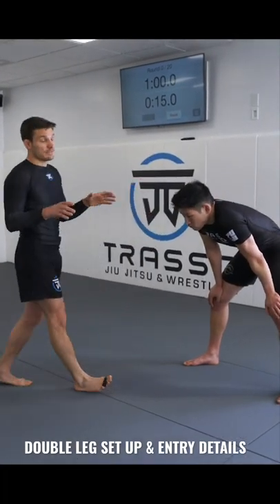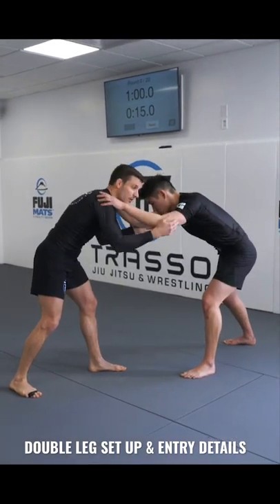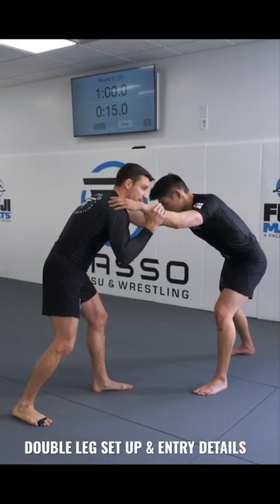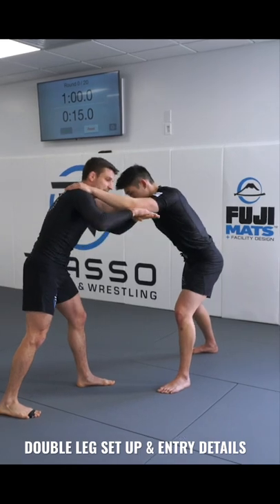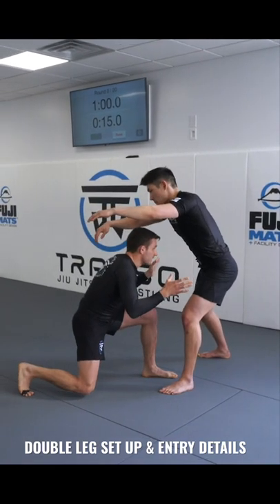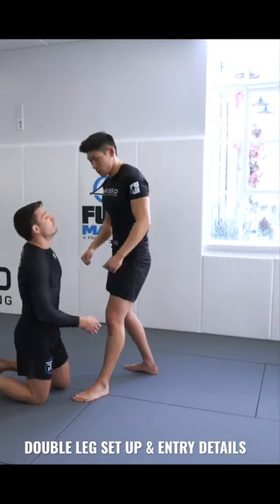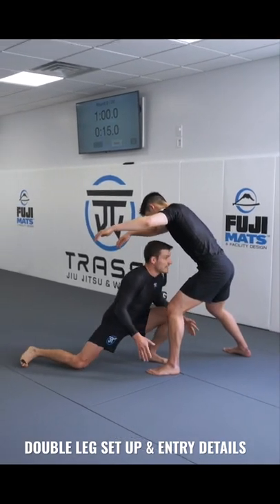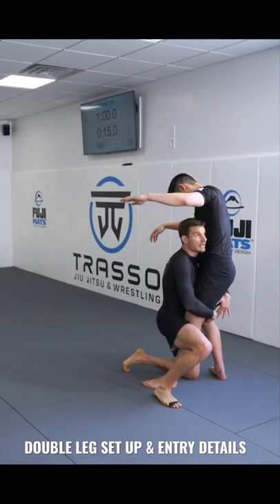Double Leg set up & entry details 📝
This video shows you how to set up a double leg takedown in wrestling and BJJ